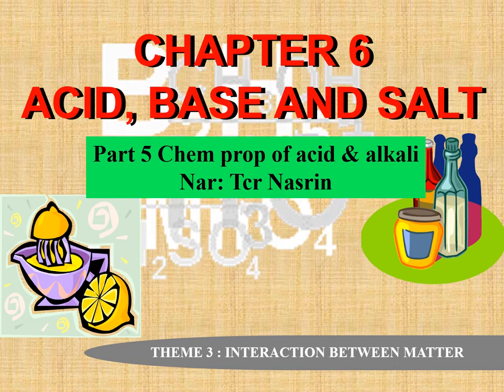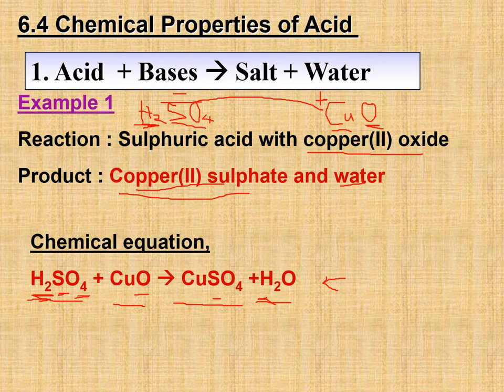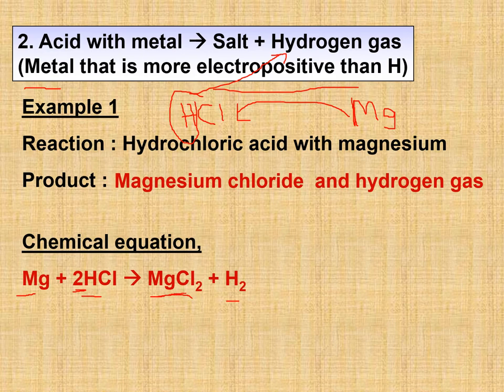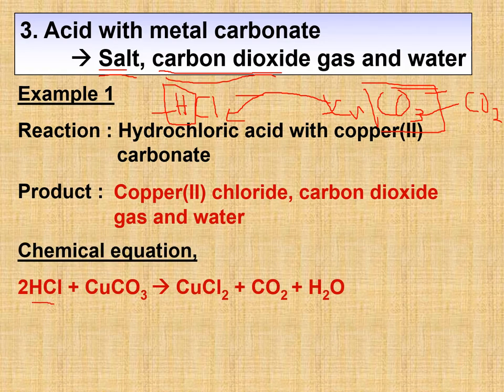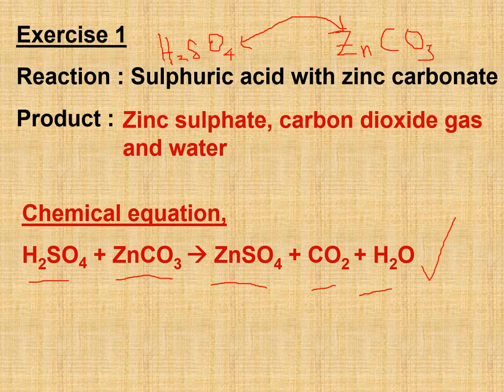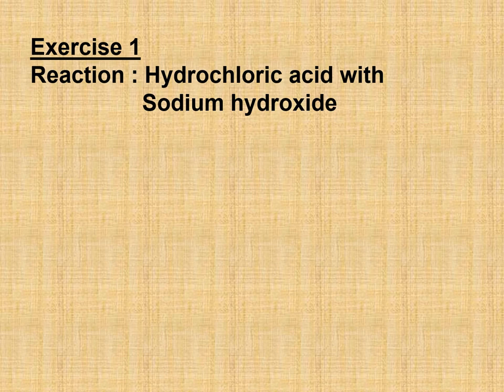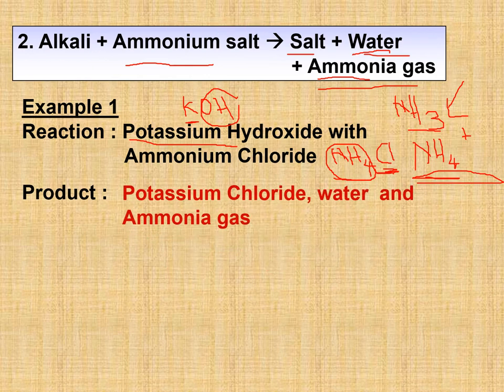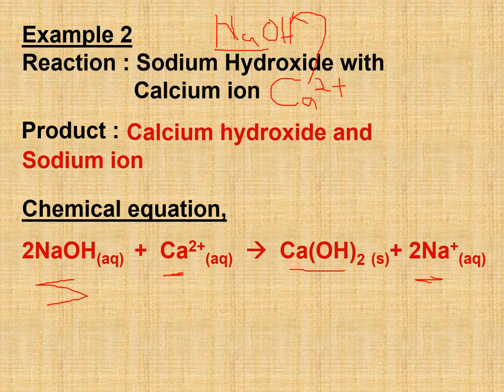Part 5 Acid base salt 2020 6 4 Chemical Properties of Acid & Alkali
Chemical properties of acid
1. react with base
2. react with metal
3. react with metal carbonate

Chemical properties of alkali
1. react with acid
2. react with ammonium salt
3. react with metal ion